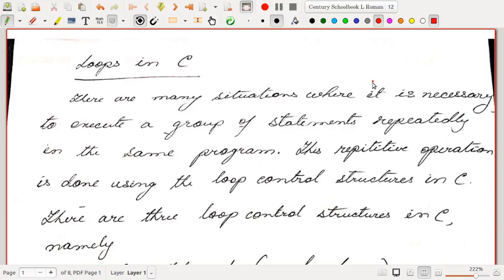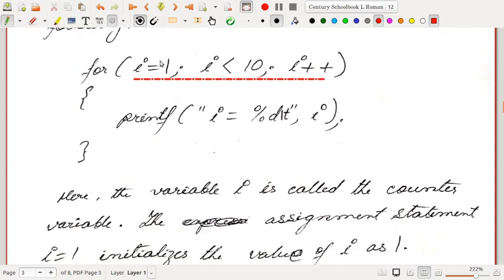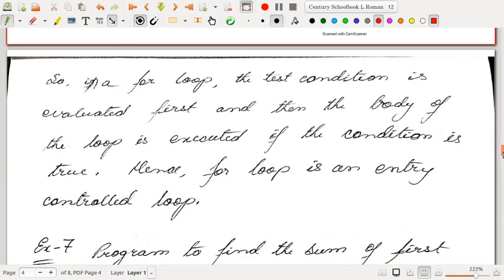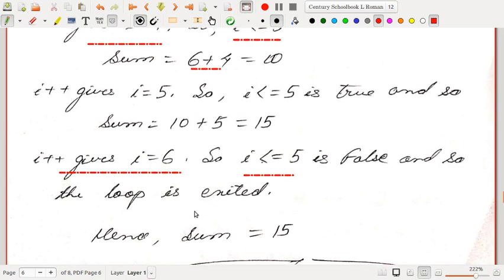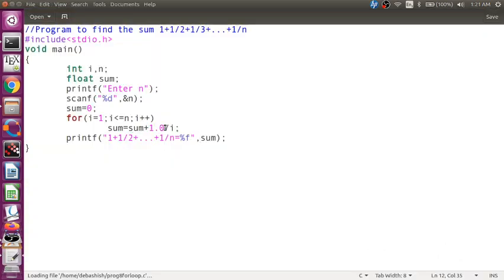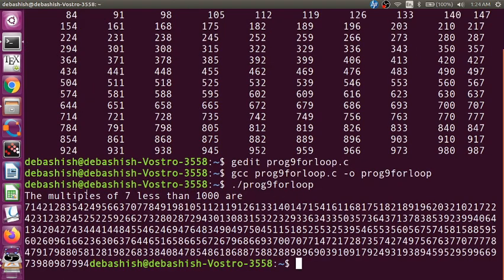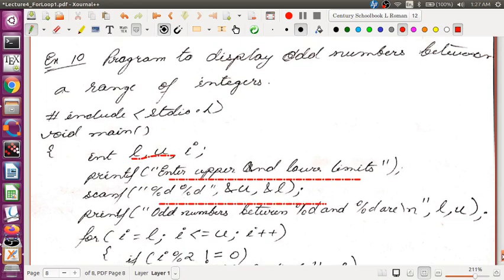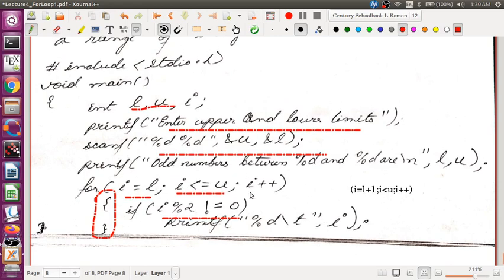For loop in C 1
Course : Programming in C

B.Sc 6th Sem Mathematics Honours under Assam University